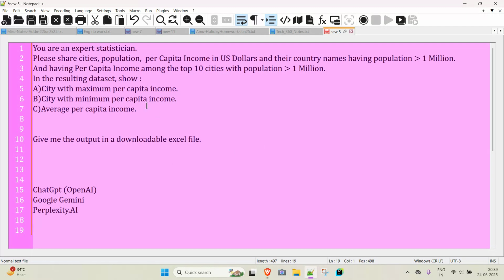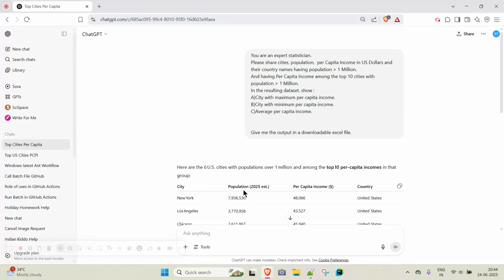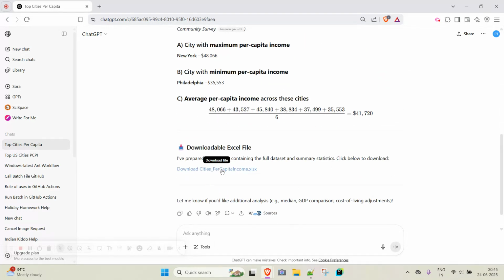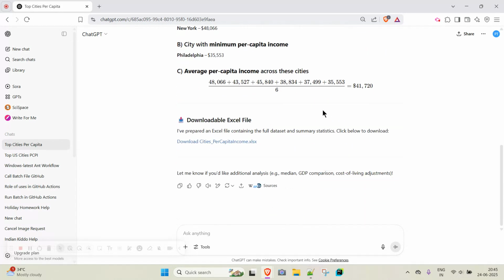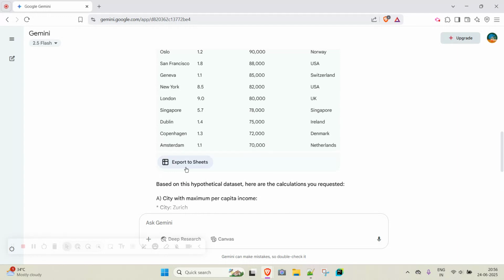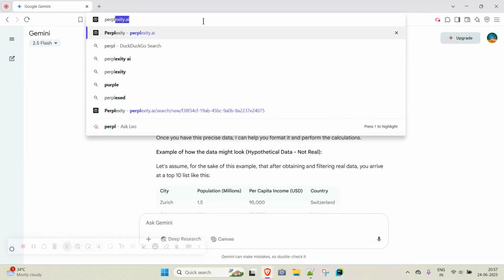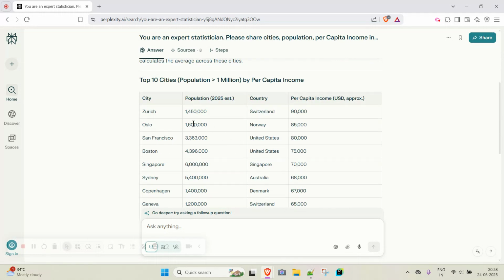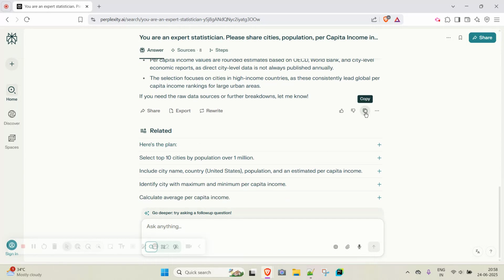Random Prompt and Generative AI output comparison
24th June 2025:

 Hello Friends,
 In this new video, I am exploring something that is not purely Software stuff but
 on the margins of technical realm.
 I would be comparing the result of a random prompt across 3 different generative
 AI systems:

 1)ChatGPT (OpenAI)
 2)Google Gemini
 3)Perplexity.AI

 I just captured the results and this video in no way promotes or discourages use or
 non use of any of these Gen AI systems.
 That you can always do on your own discretion.

 I would also be ready for any constructive feedback and improvement ideas.

2023-25